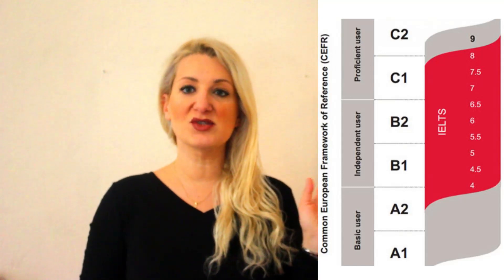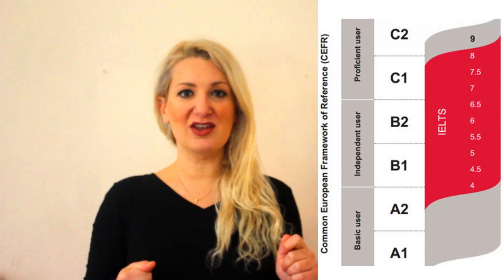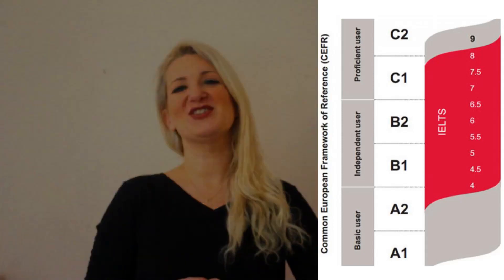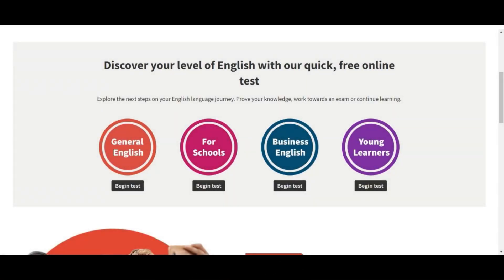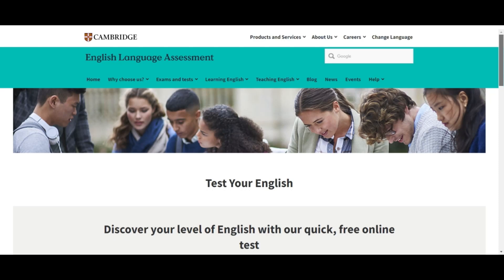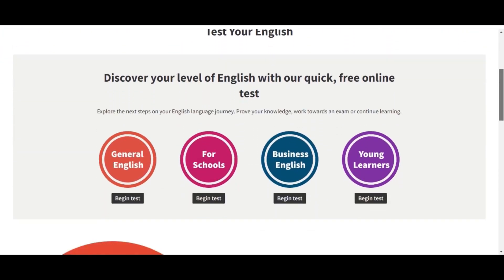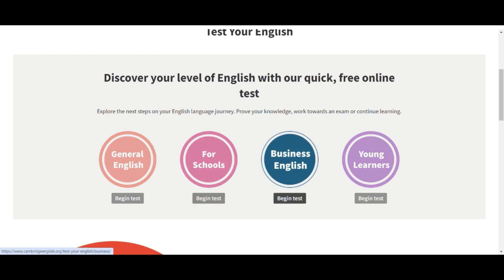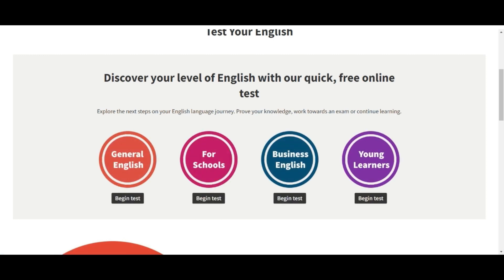IELTS COURSES 2024: 7 Steps To Start Your Preparation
Seven crystal-clear steps that I suggest you follow before and during your IELTS preparation.
Step 1: Decide version and band score
Step 2: Know "where you stand" in relation to your communicative level and your grammar/vocabulary level regarding the band you need
Step 3: Familiarize yourself with the different task types of the exam!
Step 4: Stop doing lots of practice tests! Study your mistakes instead
Step 5: Work on your weaknesses
Step 6: Make English part of your daily life
Step 7: Enjoy the process!

Please watch for thorough explanation of the steps!
I really do hope it helps!

FOLLOW Instagram: @englishwithdori